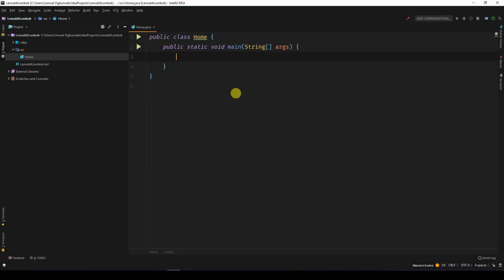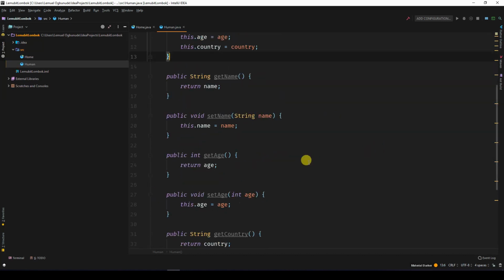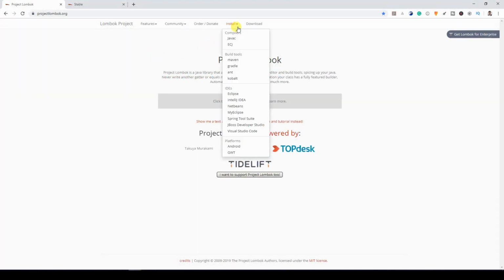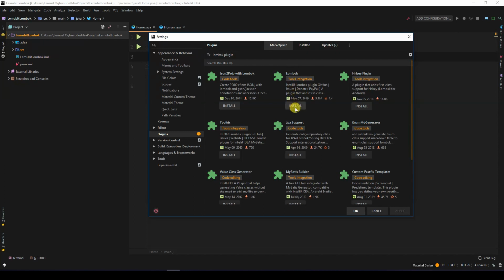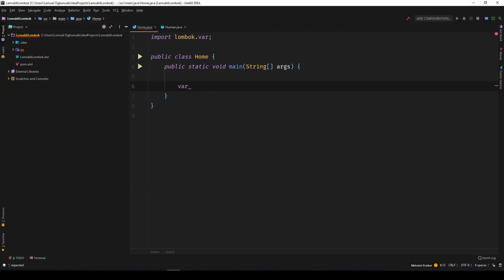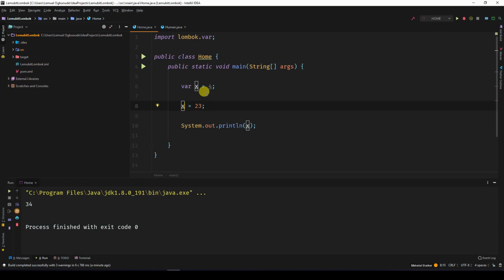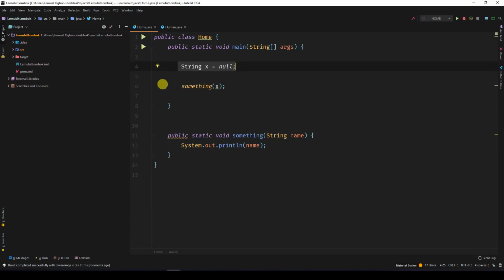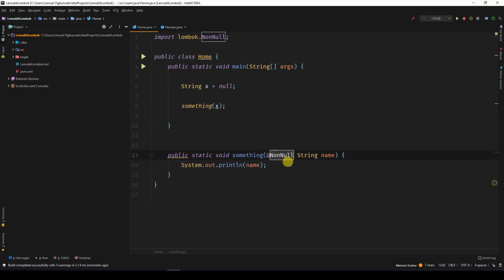Cleaner and Shorter Java Code with Project Lombok Library (Part 1)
In this video series, we are going to look at the Java Project Lombok library that enables you to write clean spicy Java code, it is a java library that automatically plugs into your editor and build tools, spicing up your java. We would look at features such as Var, Val, Data Class, getters and setters, Lombok noargsconstructor, Builder and how to use Lombok for Android Project.